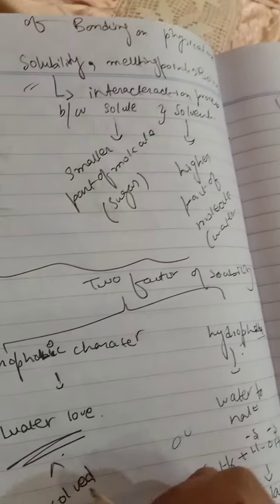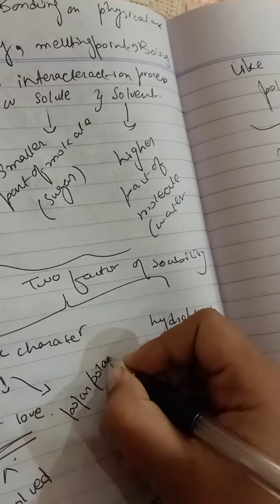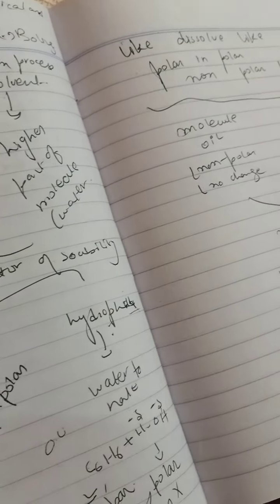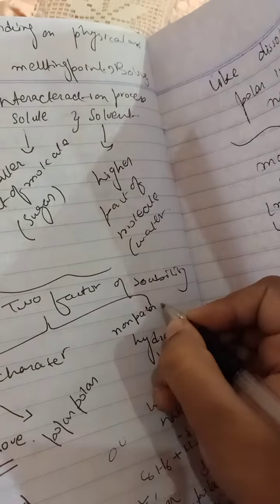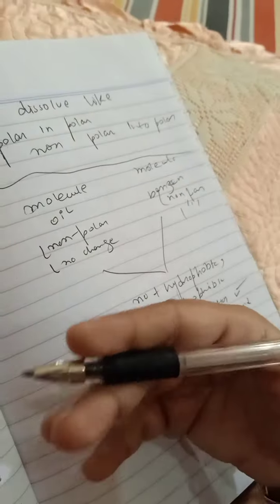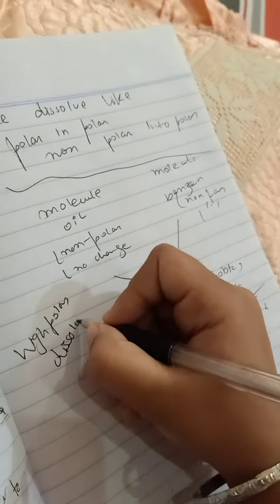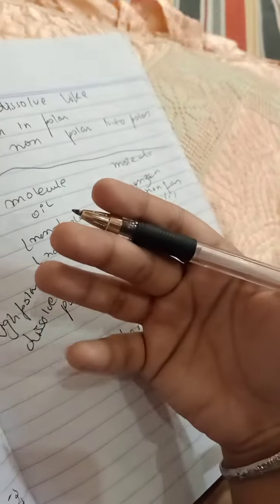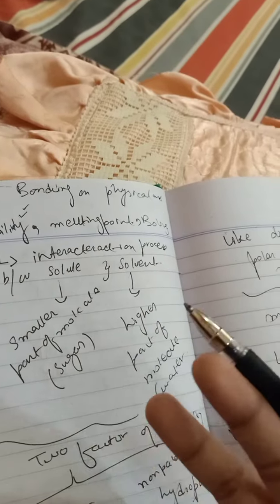effects of bonding